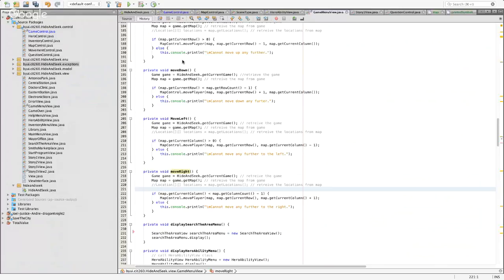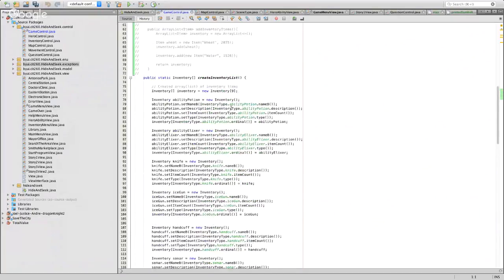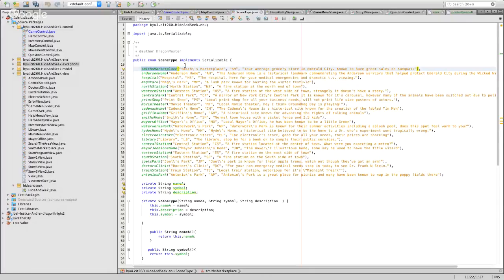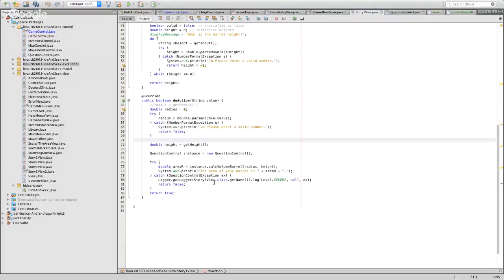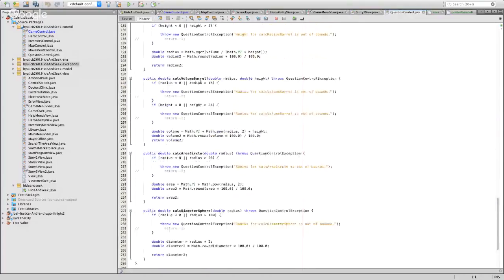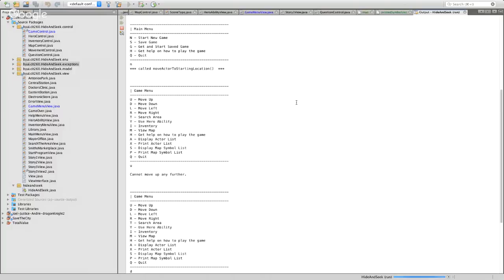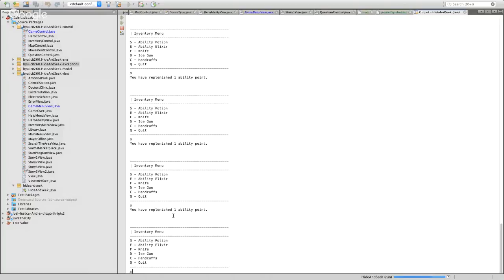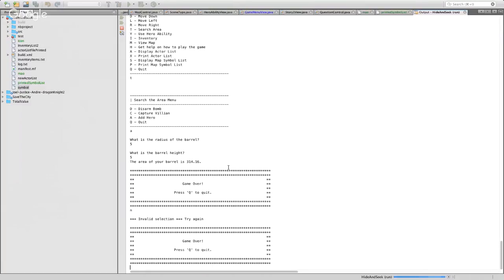CIT 260 Final Presentation